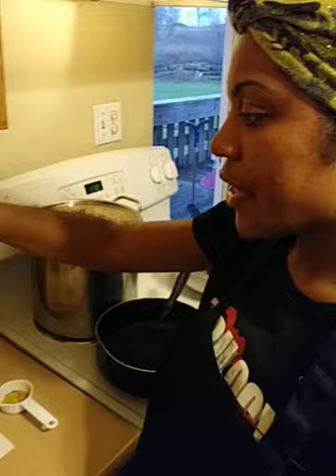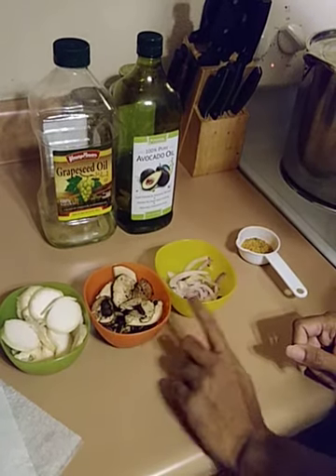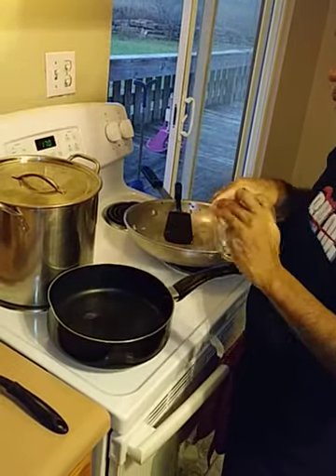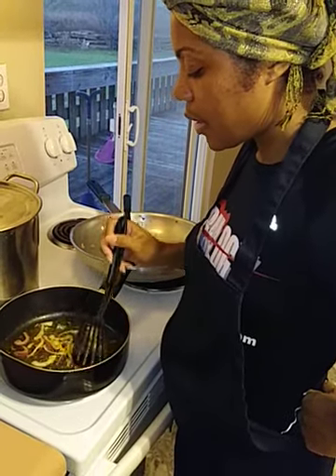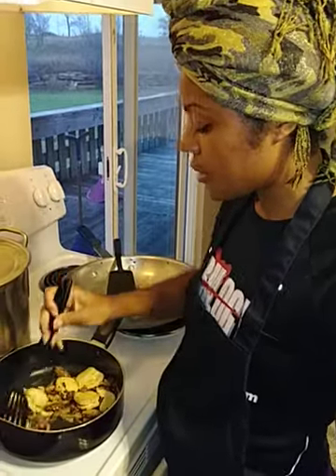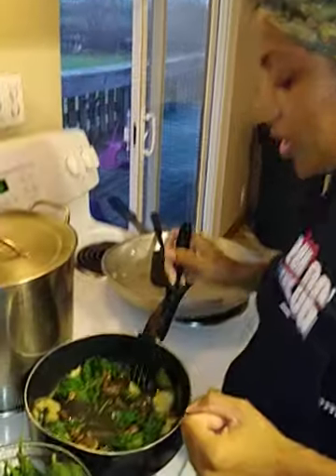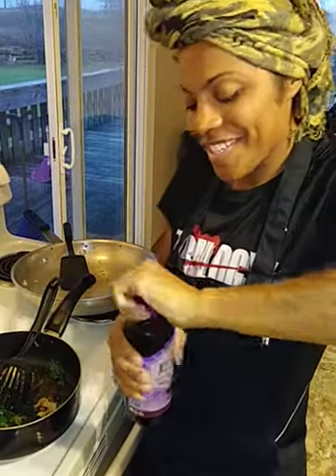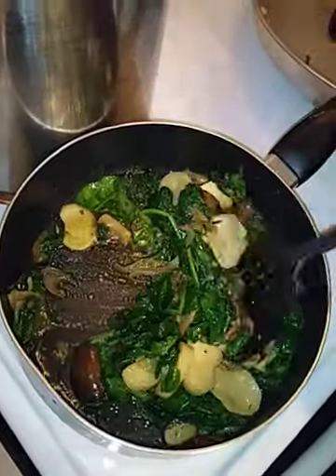What I Eat For Breakfast: Pregnancy (Part 2)